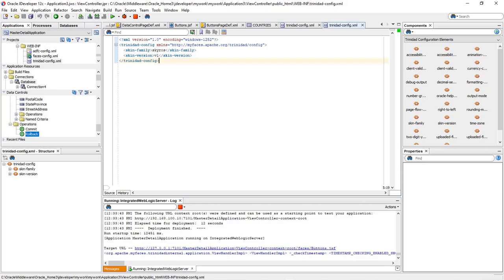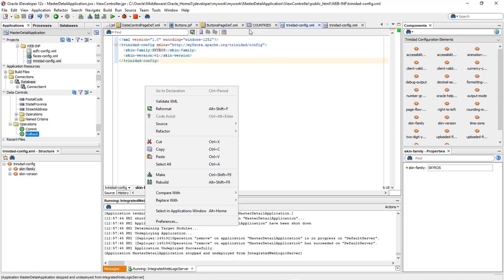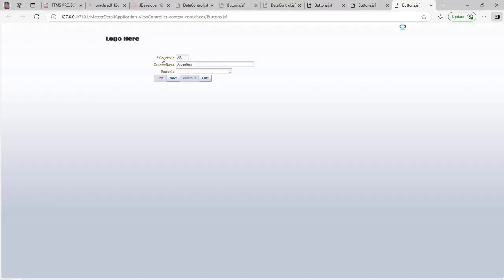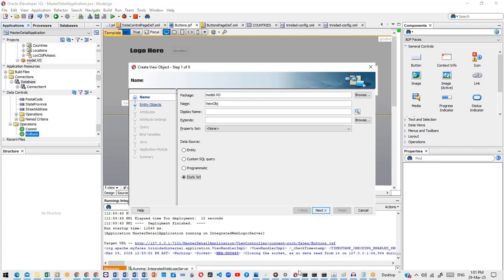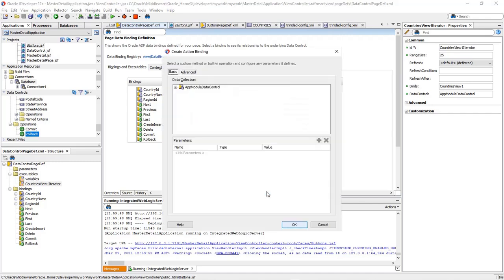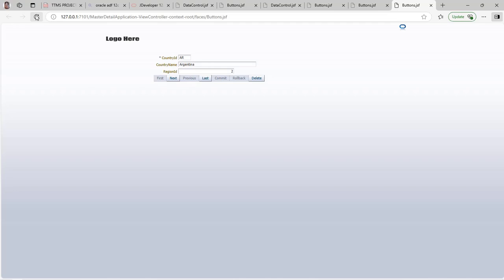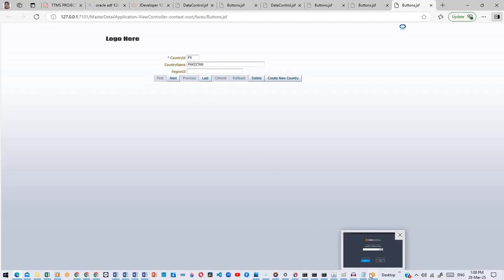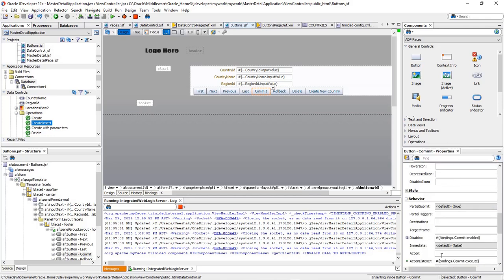Use of Skins & CSS in ADF Application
In this video, I explain the Use of Skins & CSS in ADF Application